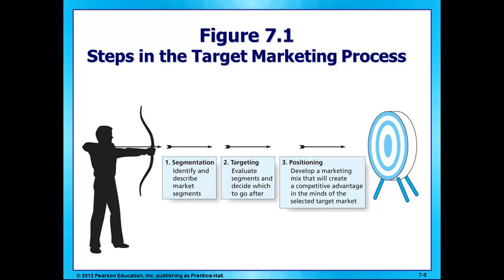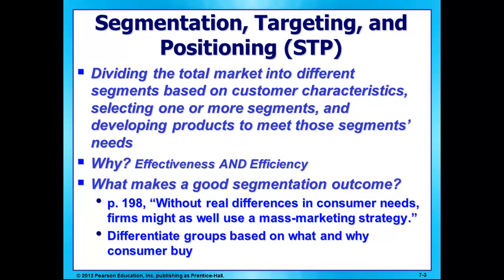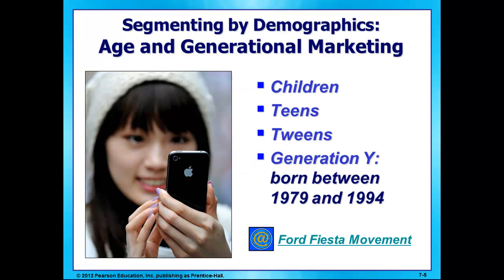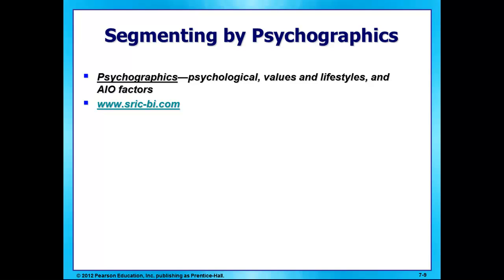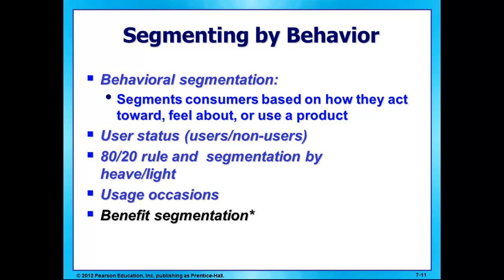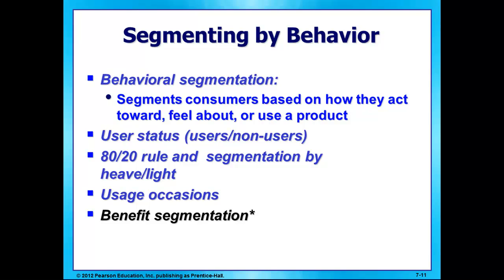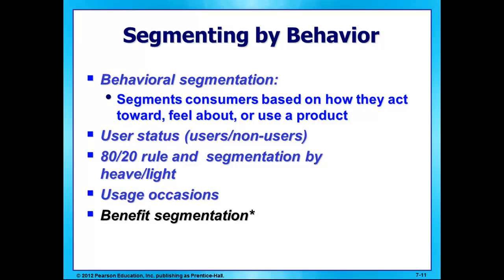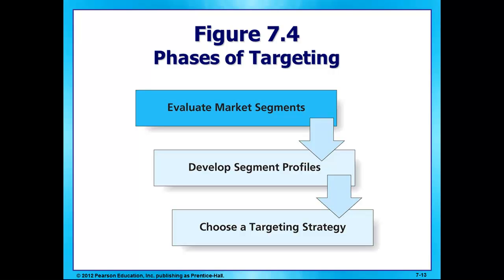Chapter 7a Segmentation, Targeting, and